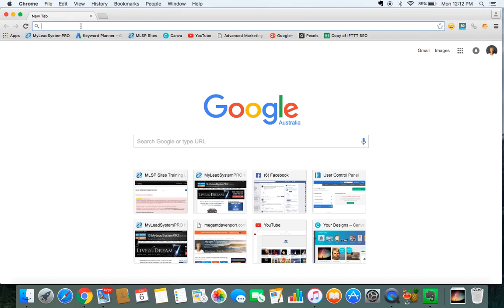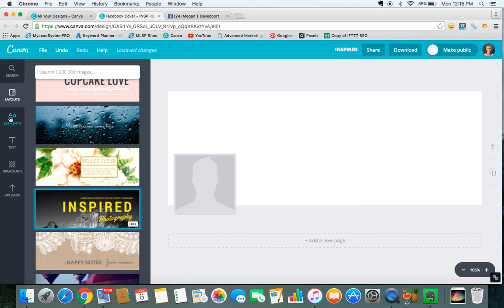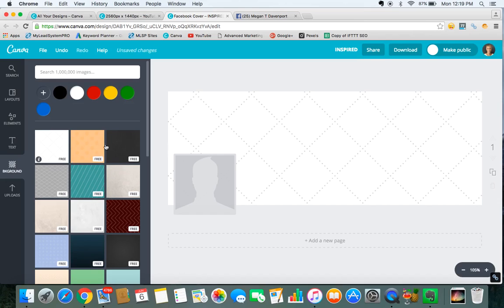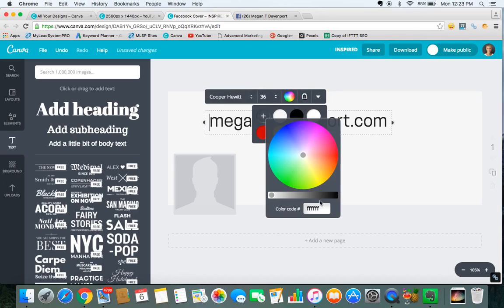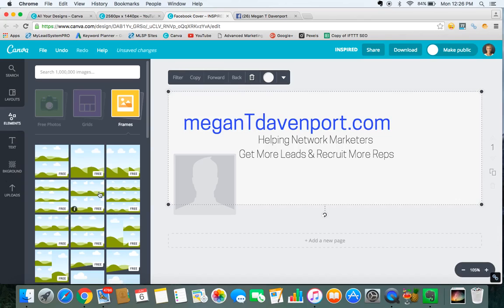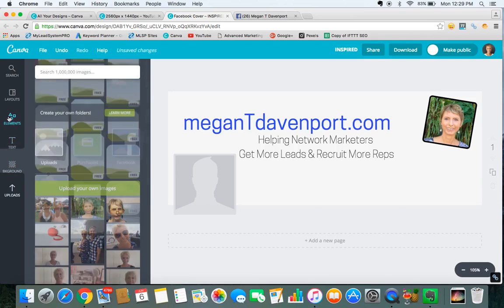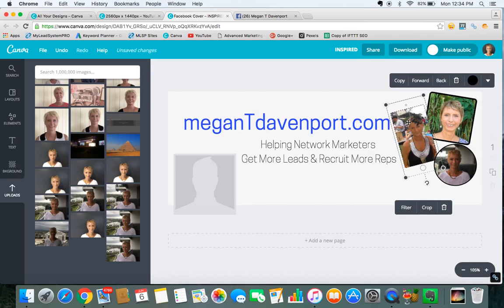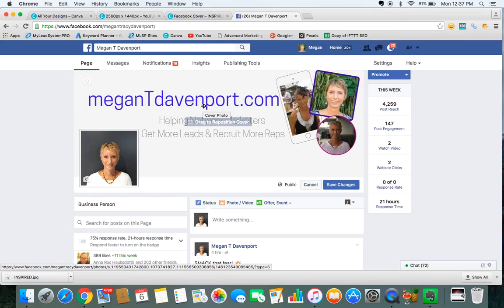How To Create A Facebook Banner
Would you like to know how to create a Facebook banner?  Learn step by step how to create a professional personal or business FB banner for free.

Sometimes using your own images can be a bit tricky when trying to create a Facebook banner as Facebook has certain dimension requirements.

You also have to take into account where your profile picture goes as well as your name and title.

How To Create A Facebook BannerI use Canva for a lot for my images and it's also great for creating social media banners.

In this video above I am going to be creating a banner for my Facebook business page and you can follow along and create a professional banner for your business or personal page.

The marketing system I use to generate leads for all my opportunities is: